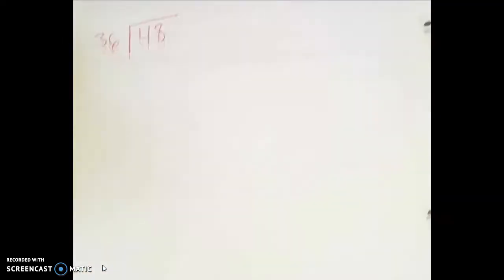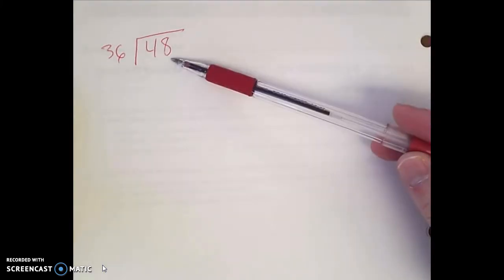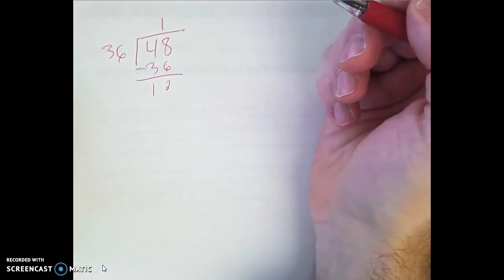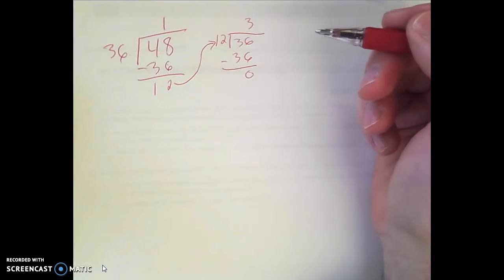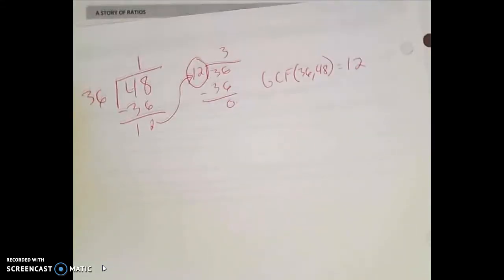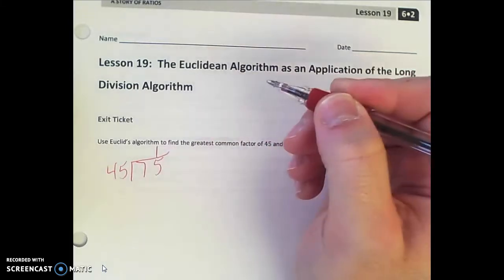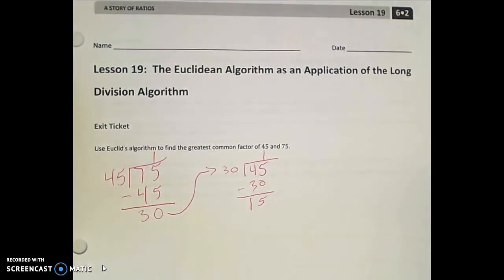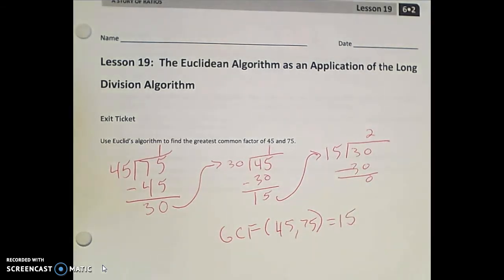Grade 6 Module 2 Lesson 19 - EXIT TICKET